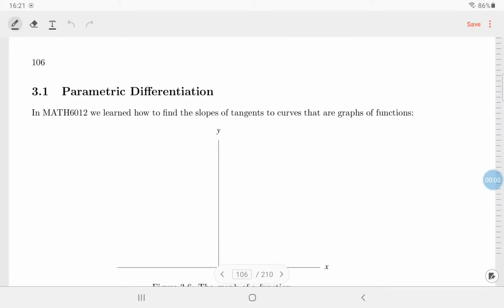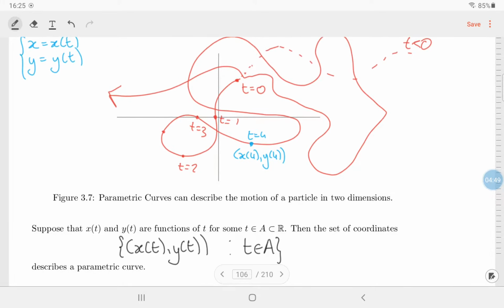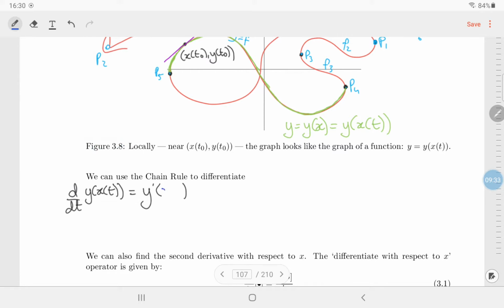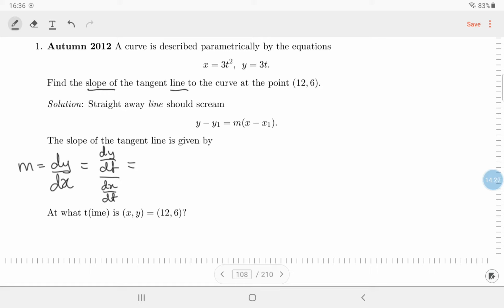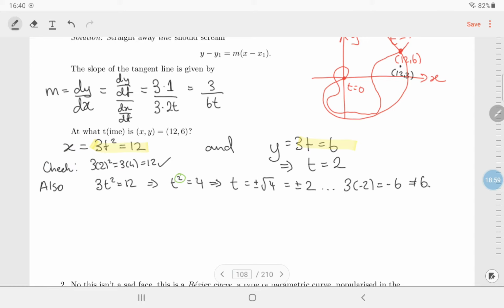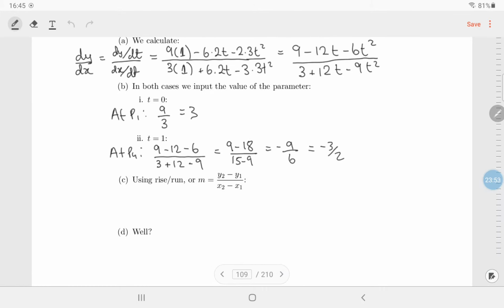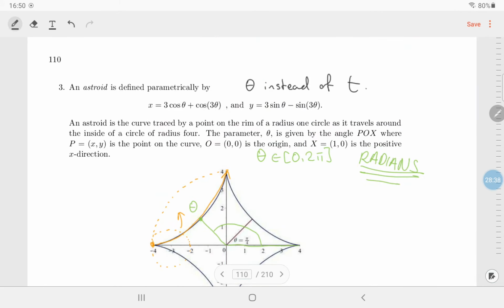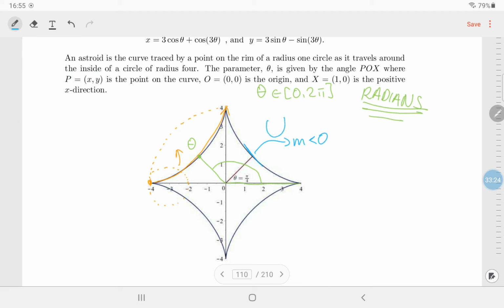Parametric Differentiation I